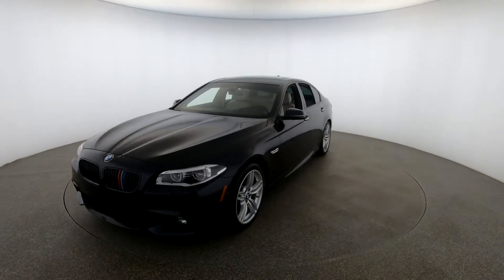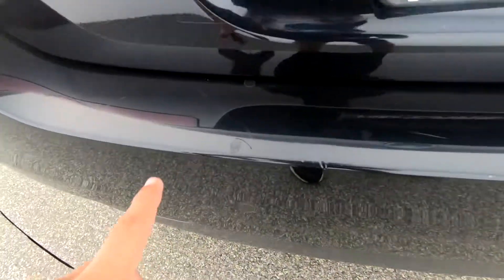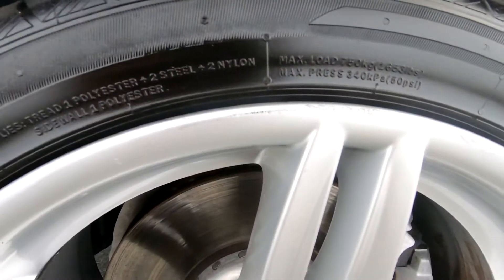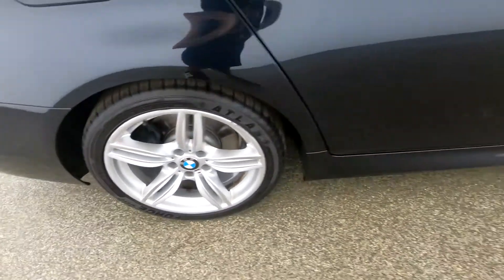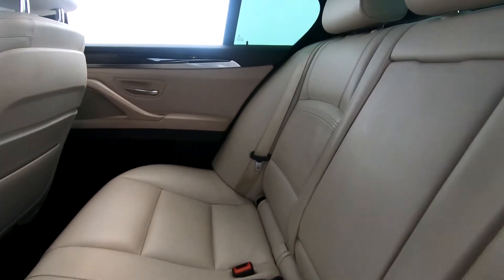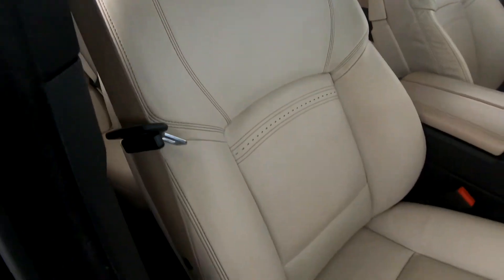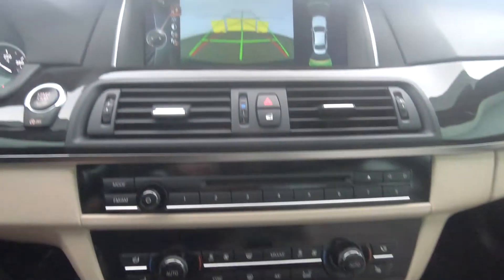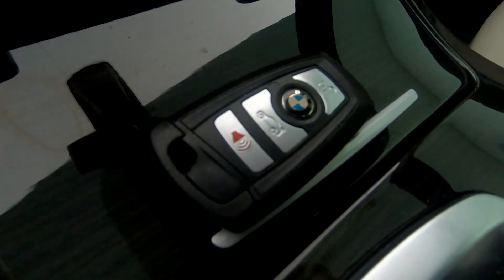2014 BMW 550I M PACKAGE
🌴 CAR SUPERSTORE
     We are open 10:00 am - 6:00 pm